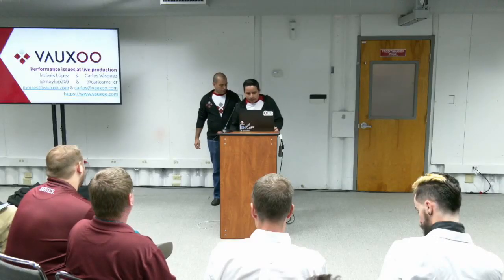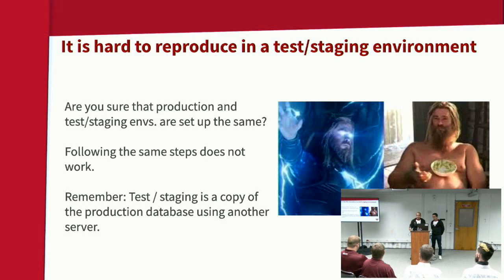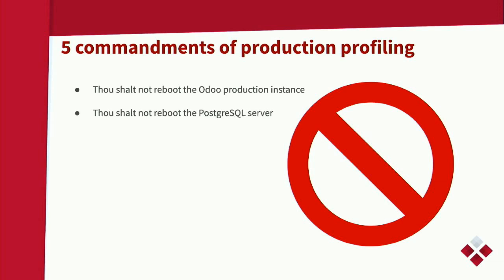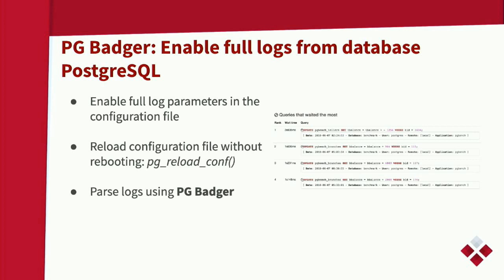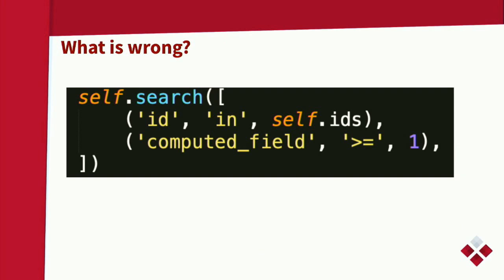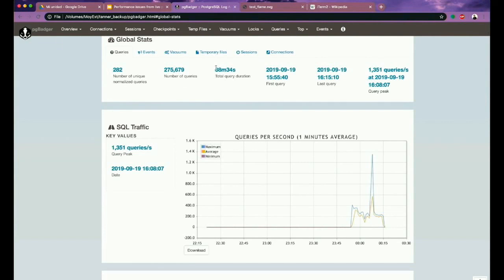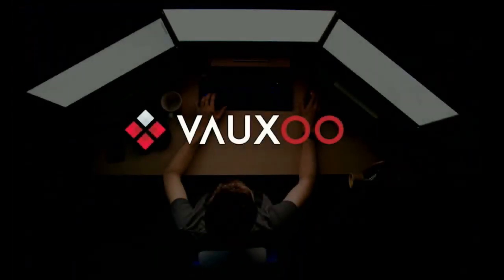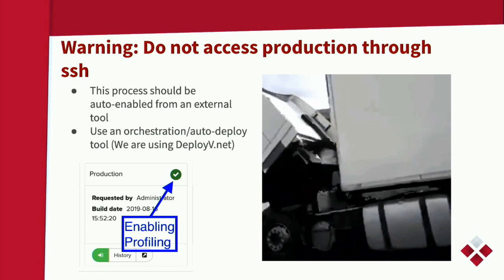Performance Issues From Live Production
Running profiling from live production without reboot service for any version of Odoo.

There are a lot of performance issues related to the environment. If you start checking what is wrong using a test environment, you can not reproduce it even if you are using the exact environment. Using tools where you can check a performance issue from a live production is a great way to check it. It is important to avoid rebooting the Odoo service since it is used live.

Other kinds of tools require a reboot, and they work using just one worker like cProfiling, line-profiler, where a change in the code to enable is required and a monkey patch to Odoo is needed to make it compatible.

You will learn how to enable profiling for more than one worker. The tools used are: pyflame, postgres log and pgbadger All can be started without modifying code, so without rebooting Odoo service.